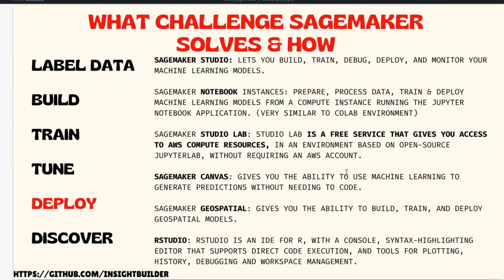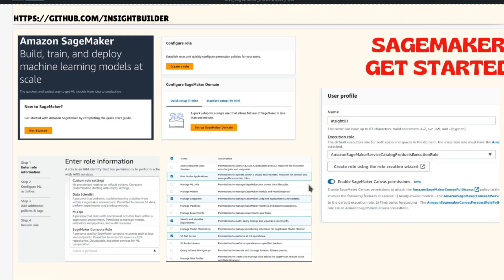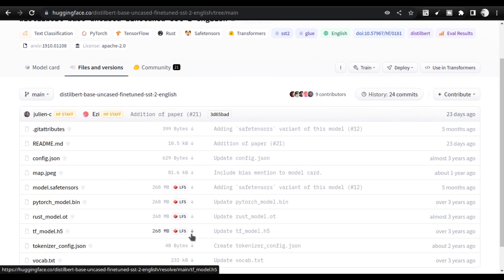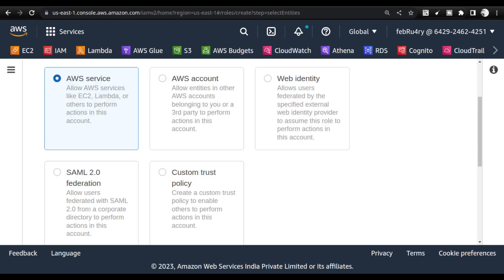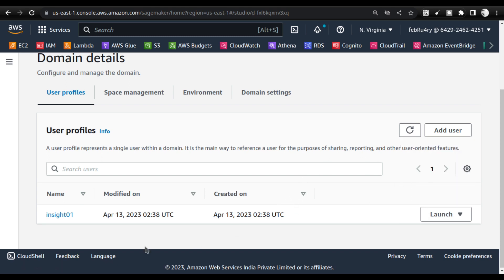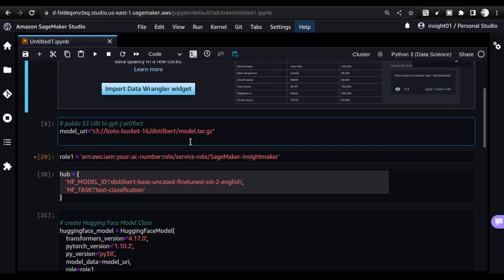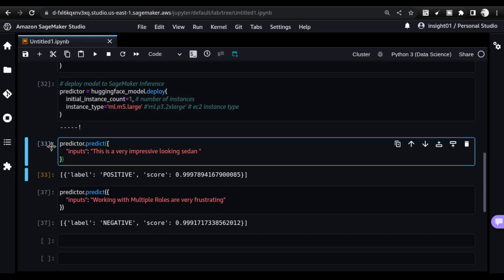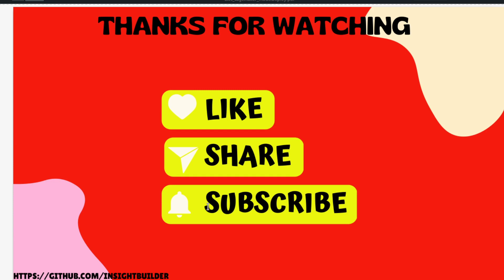Deploying Hugging Face Models in Sagemaker: 8 Steps to Create Inference End points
The video discusses the way of loading the Hugging Face AI models into AWS Sagemaker, and creating inference endpoints. It starts by introducing the Sagemaker product inside AWS, and then the challenges it solves. We discuss the Hugging Face model loading into S3 bucket for faster access and inference end point creation.

The code for deploying the inference end point is
from sagemaker.huggingface import HuggingFaceModel
import sagemaker

hub = {
 'HF_MODEL_ID':'distilbert-base-uncased-finetuned-sst-2-english',
 'HF_TASK':'text-classification'

# create Hugging Face Model Class
huggingface_model = HuggingFaceModel(
 transformers_version='4.17.0',
 pytorch_version='1.10.2',
 py_version='py38',
 env=hub,
 role=role,
        model = 's3://bucket-name/model.tar.gz

# deploy model to SageMaker Inference
predictor = huggingface_model.deploy(
 initial_instance_count=1, # number of instances
 instance_type='ml.m5.xlarge' # ec2 instance type

predictor.predict({
 'inputs': "Its an impressive sedan"

The 8 steps required to initiate the Sagemaker instance, pulling the model into the Sagemaker execution environment and finally deploy the endpoint is discussed in this video.  I discuss each step to be taken to get the role setup, domain  and user created. After the user is created, the application (Studio Notebook) can be created.

Further uploads related to Big Data, Large Language models and Artificial Intelligence will be shared to your Youtube Dashboard Directly.